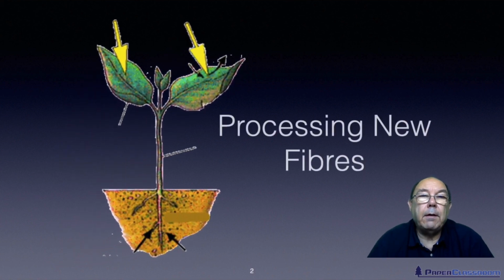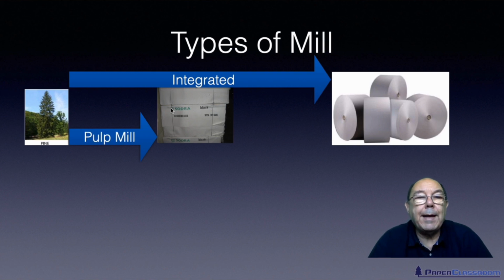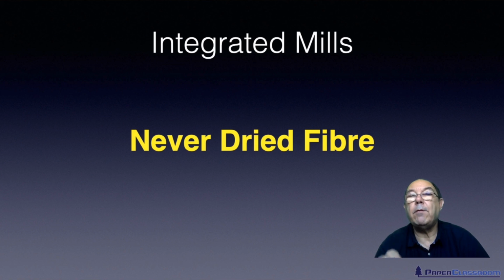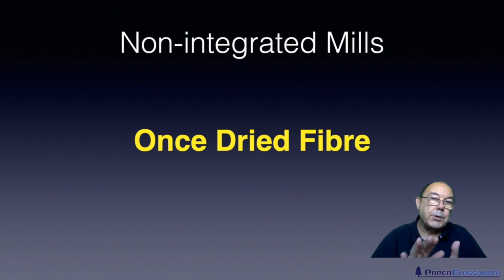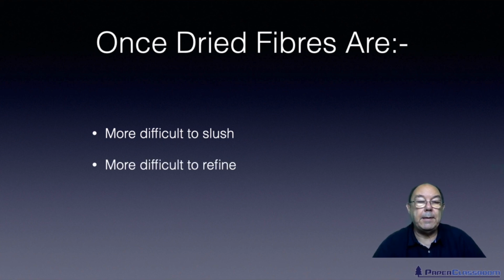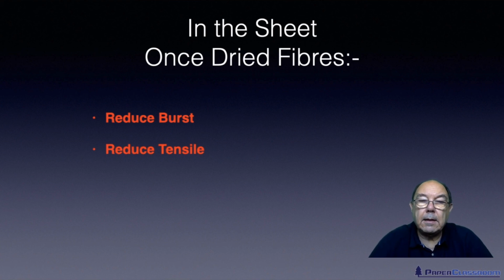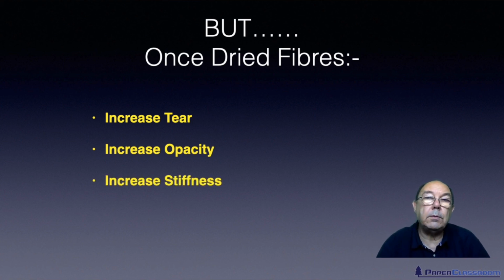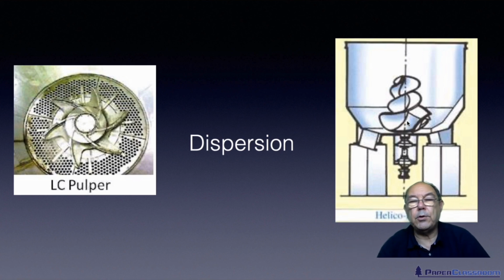Level 2 Papermaking - Processing New Fibres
This video supports the Level 2 Technical Certificate Fibres Unit. In this tutorial we look at an overview of New Fibre Processing.